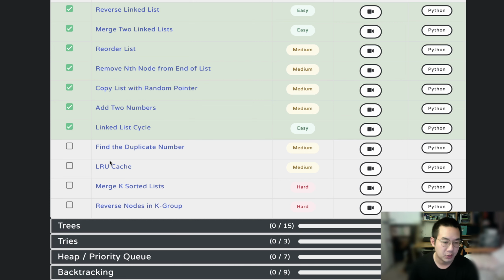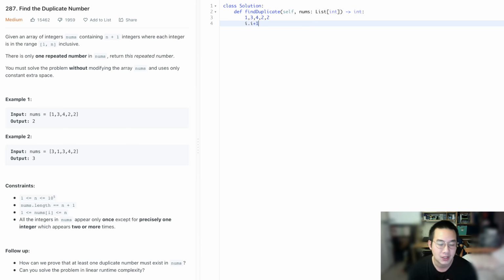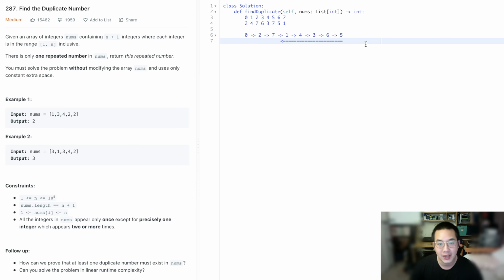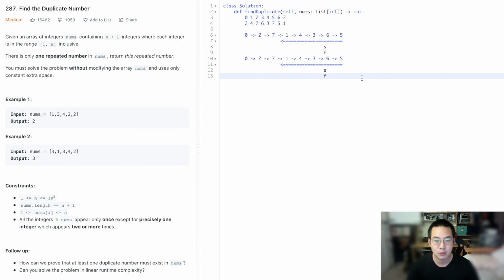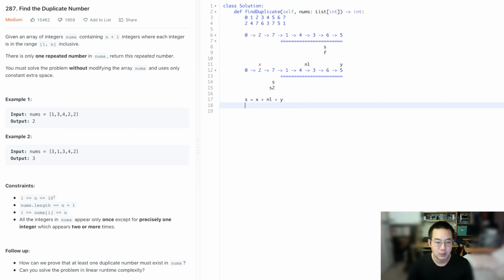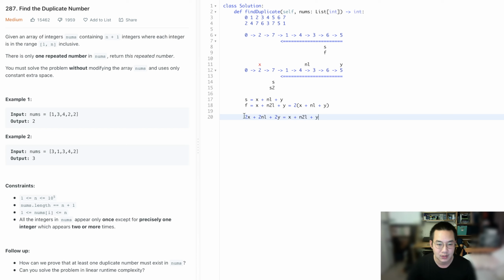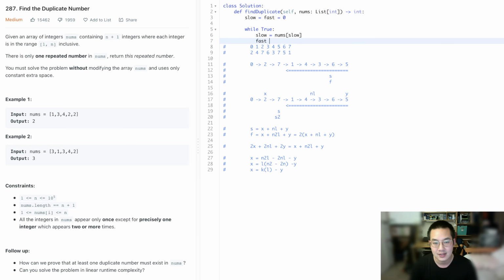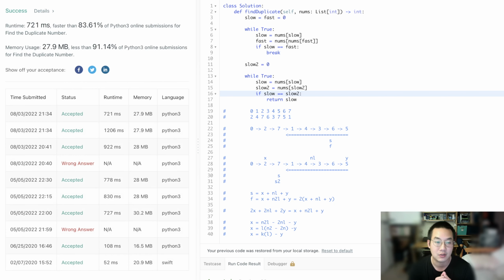Find the Duplicate Number Neetcode150 Series: (42 of 150) Leetcode - Second Run